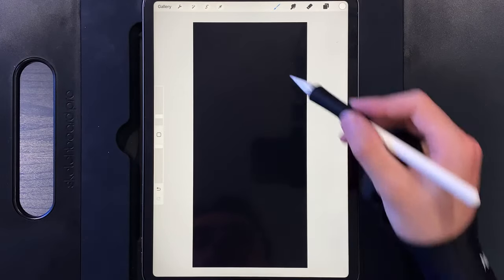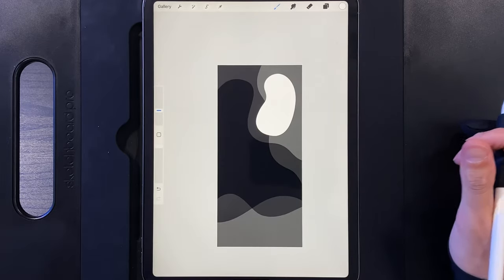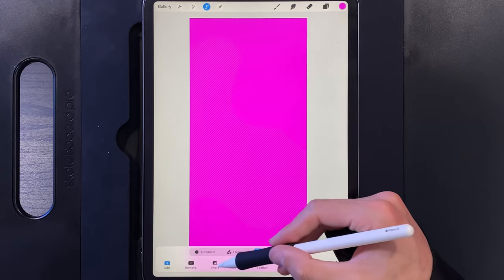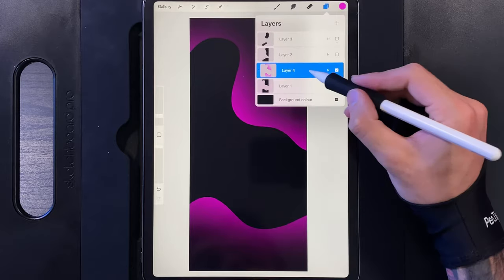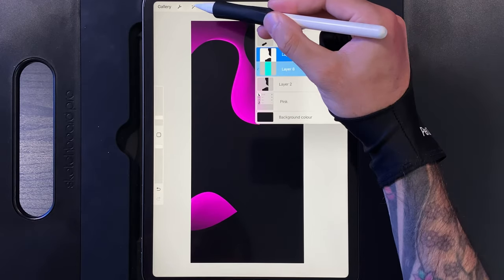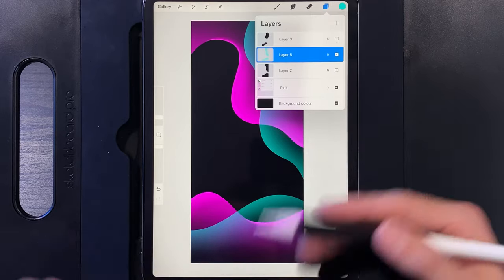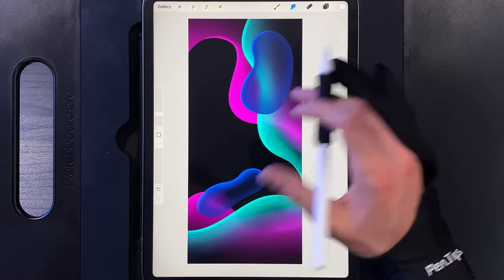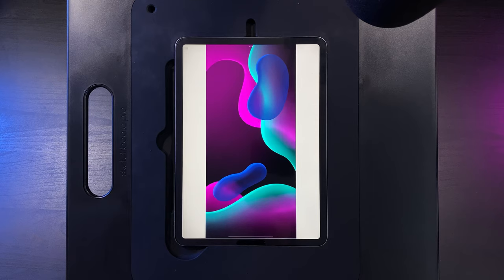Frosted Wallpaper - Procreate tutorial ep.89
⬇️  REQUIREMENTS
CANVAS SIZE: 1125 x 2436 pixels

MY EQUIPMENT